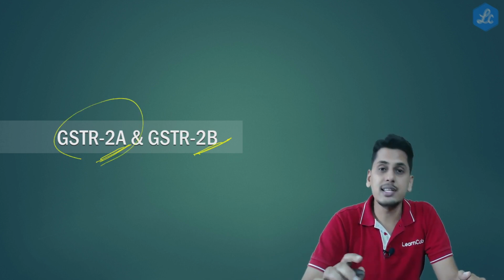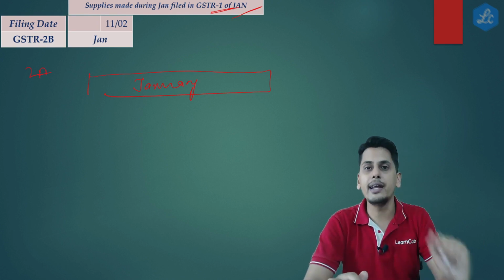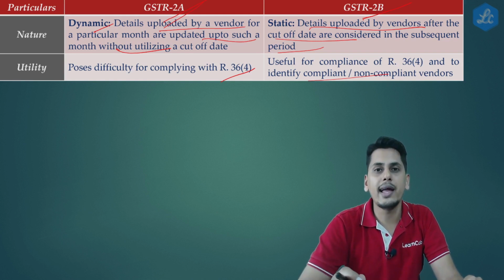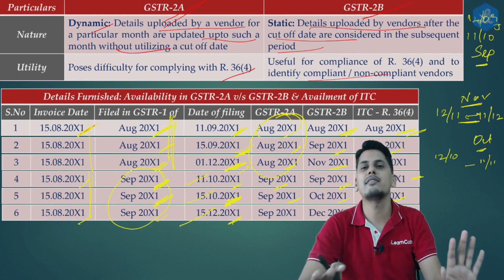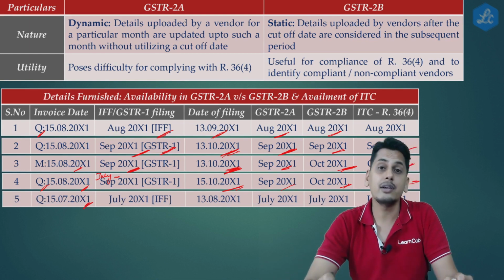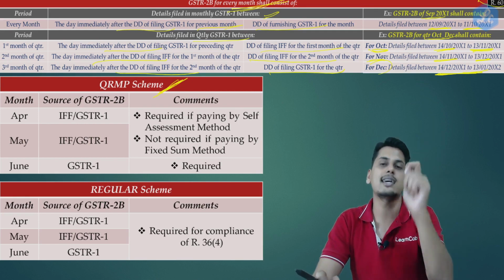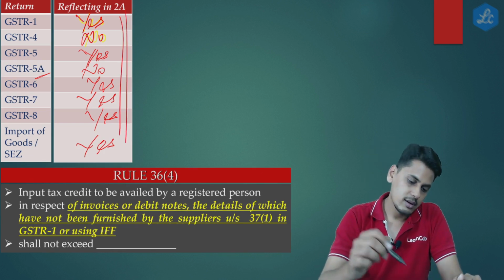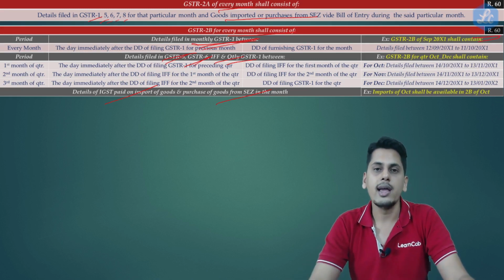GST Amendments CA Final Nov 2021 Part 6/7 | GSTR-2A v/s GSTR-2B | CA Praveen Jain | Learncab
Welcome to LearnCab Youtube Channel, This is the Sixth lecture in a series of 7 video lectures by CA Praveen Jain covering the GST Amendments applicable for the November 2021 exam.

In this lecture, Praveen Jain is teaching about - GSTR-2A v/s GSTR-2B